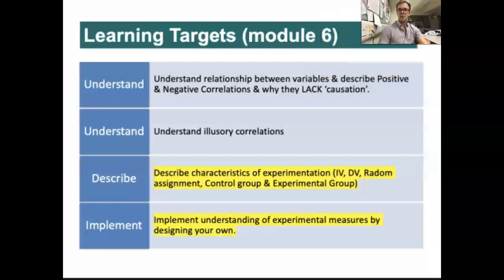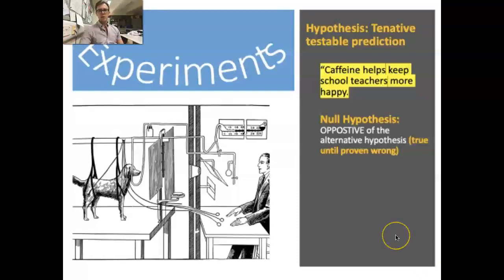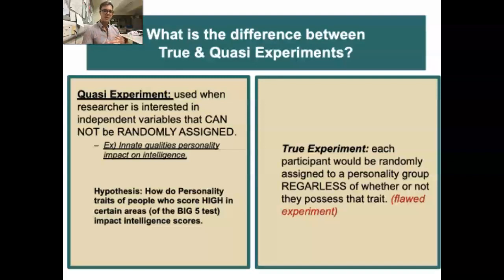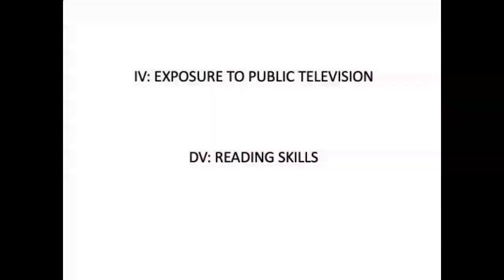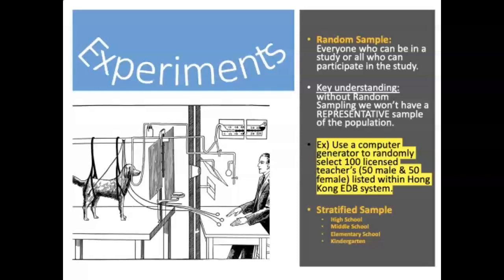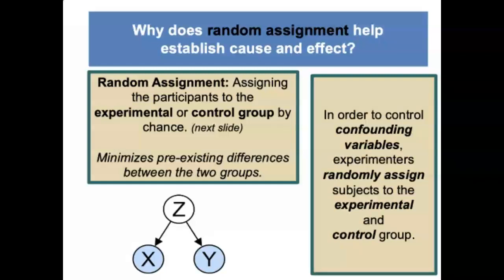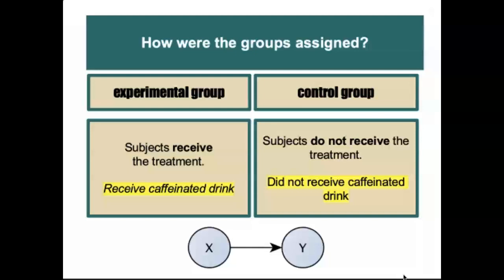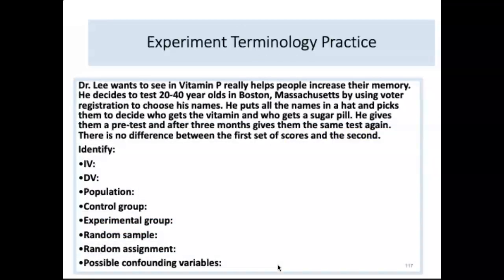AP Psychology Research Experiments